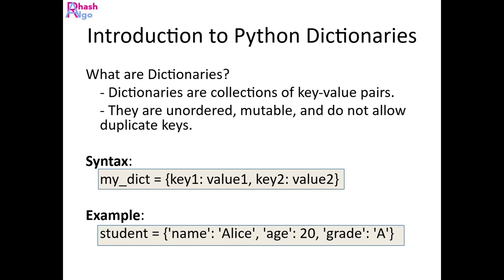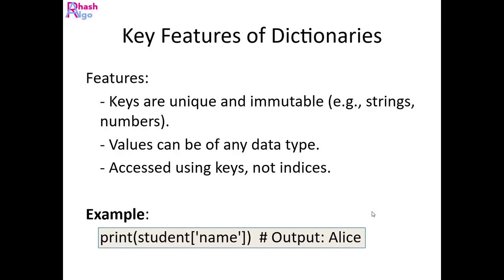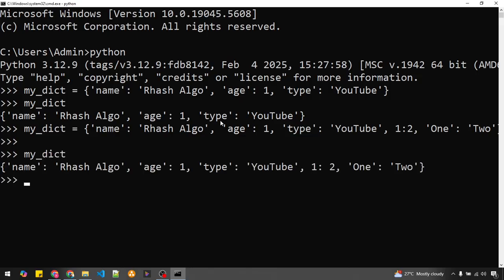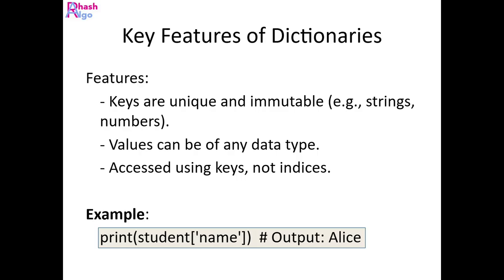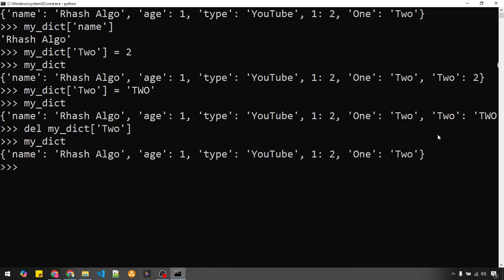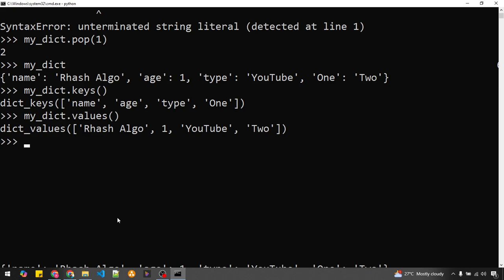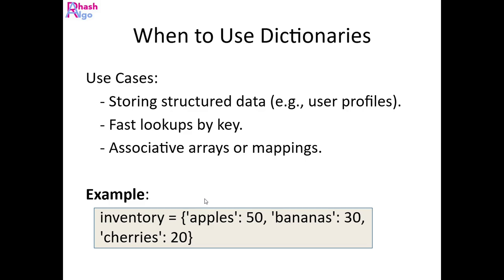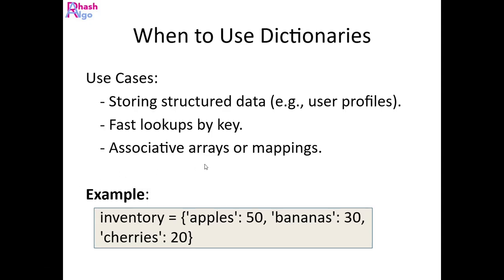12. Python Dictionaries With Examples | Data Structures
In this video, we are discussing about Python Dictionaries with Examples.